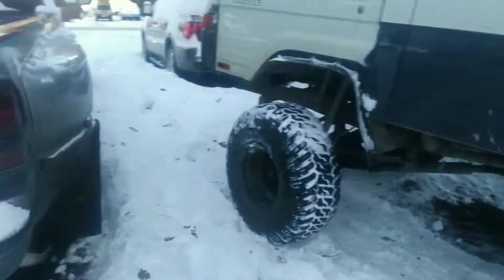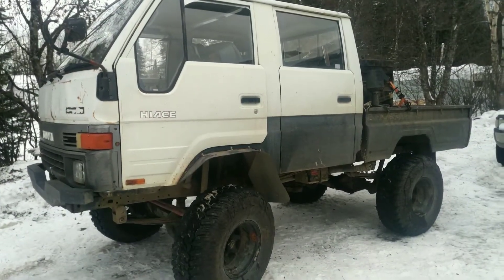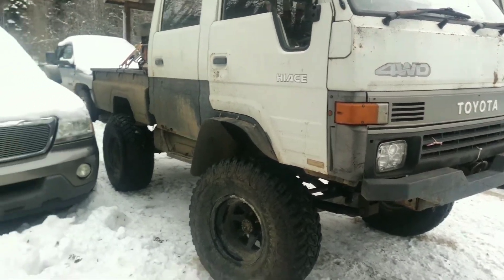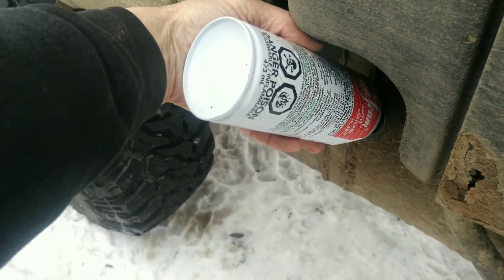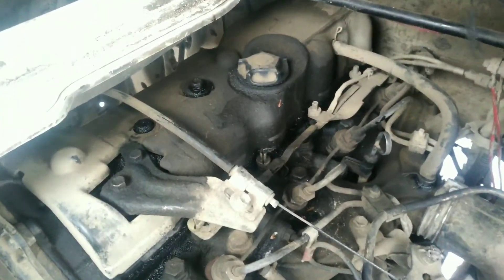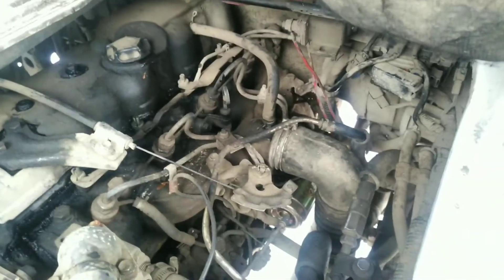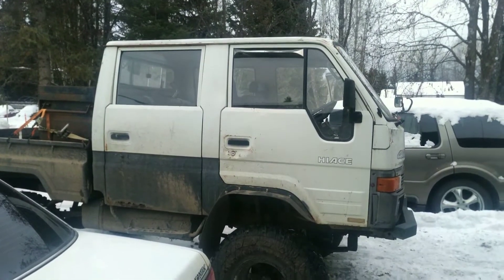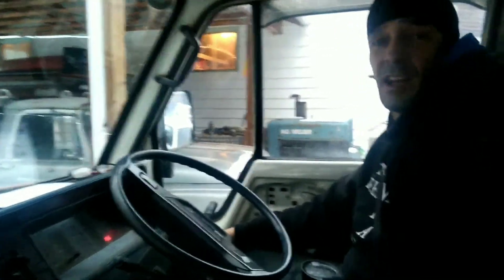Toyota 4x4, JDM, RHD, Seafoam after years of abuse.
Toyota 4x4 JDM, RHD gets some much needed love after so many times being under water. This is an amazing truck and just keeps on going, today we do a Seafoam engine clean and some fresh oil.  We are getting ready for a busy season of exploring new places and meeting new people!  I will do my best to keep up!  Much love and happy adventuring! we will be doing alot of neat stuff this year, please come along!